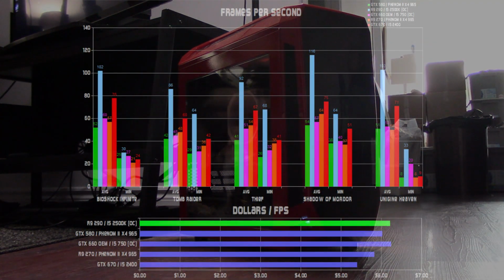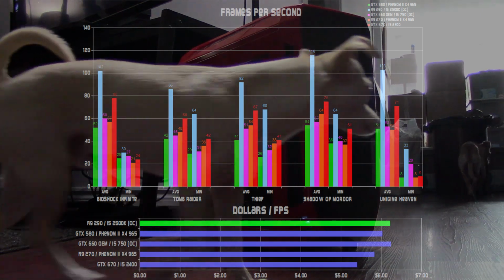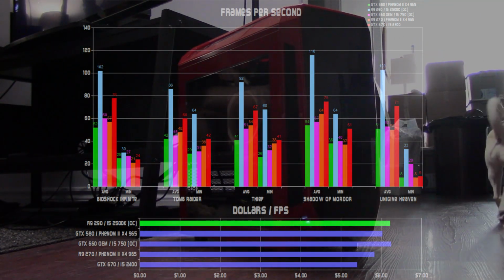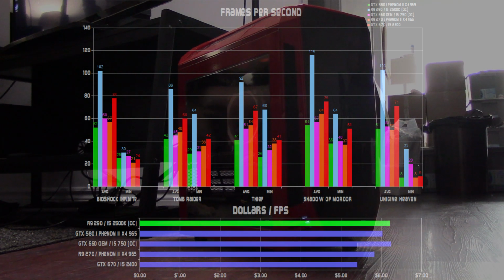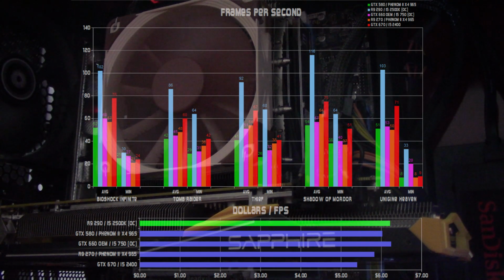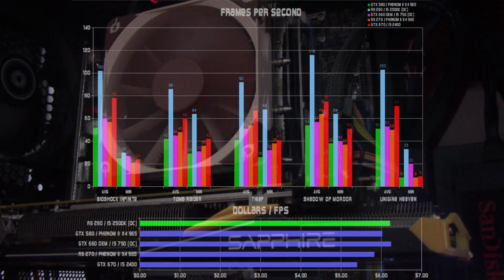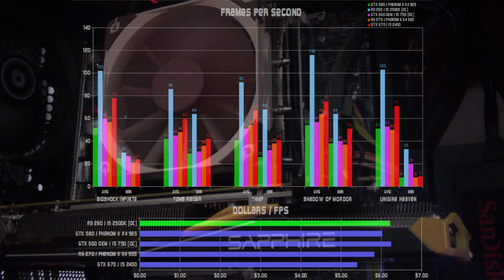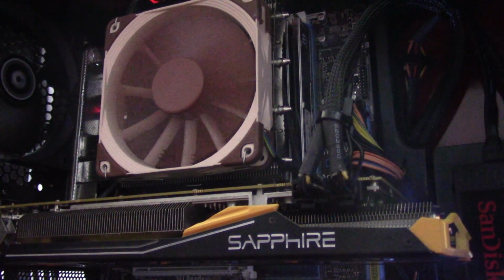BuildVlog #6 - "The Big Redder Machine" & My thoughts on the RX 480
Why wait for the RX 480 when you can buy a similar-performing card for less, RIGHT NOW?! (Aside from the fresh warranty, lower power draw, and all those perfectly good reasons).